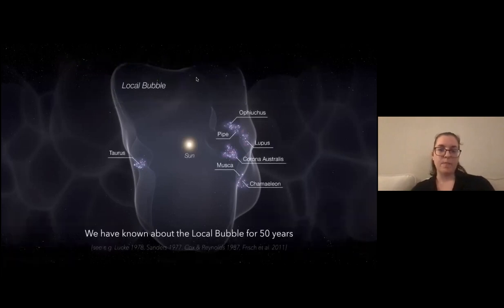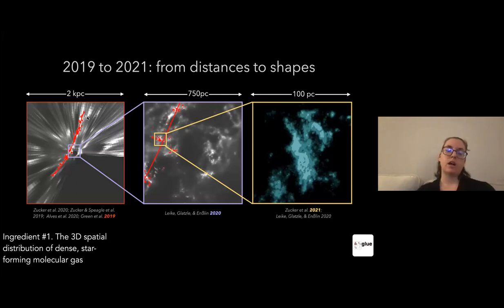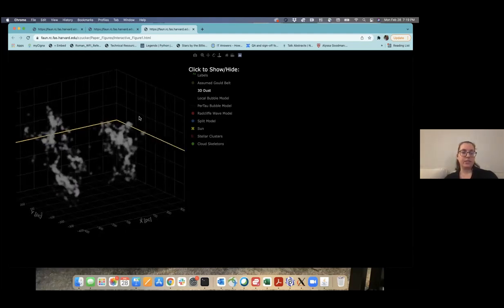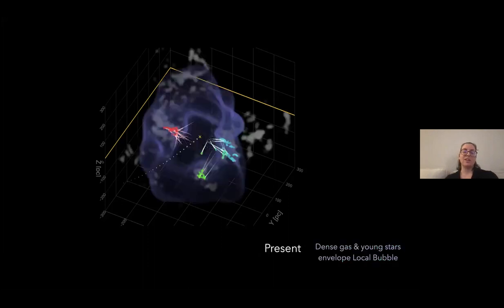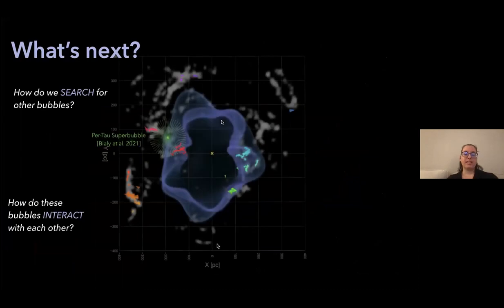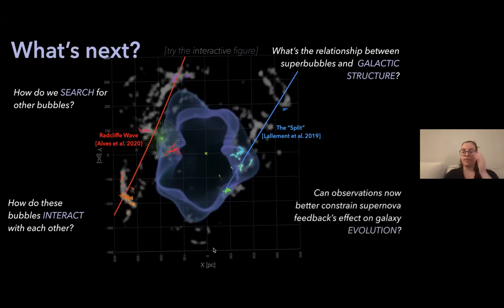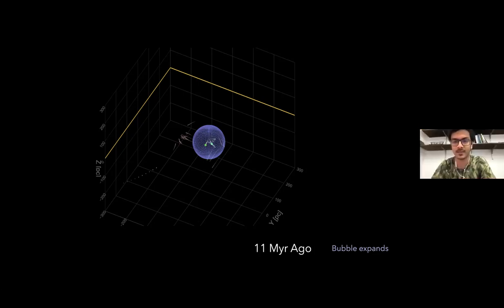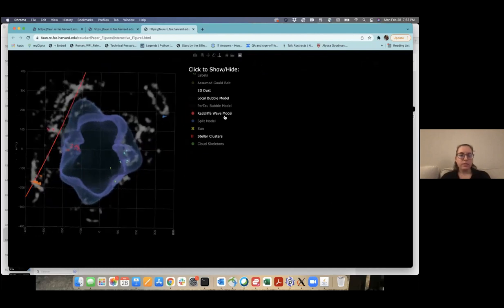Revealing the Star Formation History of our Solar Neighborhood - Catherine Zucker - 02/28/2022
Date: 02/28/2022
Speaker: Catherine Zucker - Space Telescope Science Institute
Title:  Revealing the Star Formation History of our Solar Neighborhood: Supernova-Driven Star Formation on the Surface of the Local Bubble
Abstract:
Given its proximity, the solar neighborhood has long been considered a fundamental laboratory for understanding how stars form. However, until very recently, this understanding was largely based on static “plane of the sky” views, making it extraordinarily challenging to build a 3D physical picture of dense gas and young stars using 2D integrated quantities. In this talk, I will discuss how new 3D spatial and dynamical constraints from Gaia have transformed our understanding of star formation near the Sun. I will show how essentially all nearby star-forming complexes lie on the surface of the Local Bubble, and that their young stars show outward expansion perpendicular to the bubble’s surface. Using these young stars’ motions to reconstruct the star formation history of our solar neighborhood, I will explain how a set of supernova explosions beginning 14 Myr ago powered the expansion of the Local Bubble. This expansion swept up the ambient interstellar medium into an extended shell that has now fragmented and collapsed into the most prominent nearby star-forming complexes, in turn providing strong observational evidence for supernova-driven star formation. I will conclude by discussing the relationship between the Local Bubble and other recently discovered structures (the Radcliffe Wave and the Perseus-Taurus Supershell), which together provide new context for understanding triggered star formation in the larger galactic ecosystem.